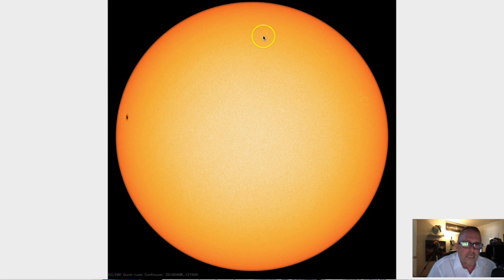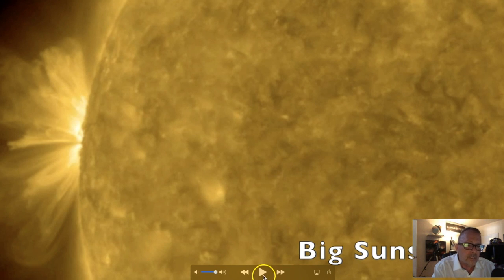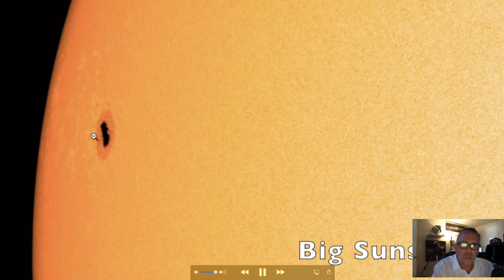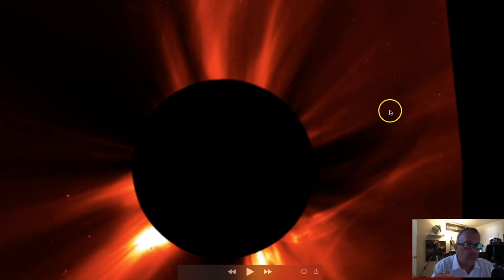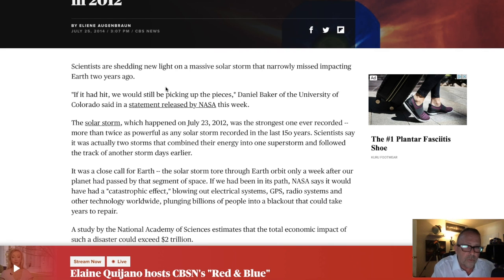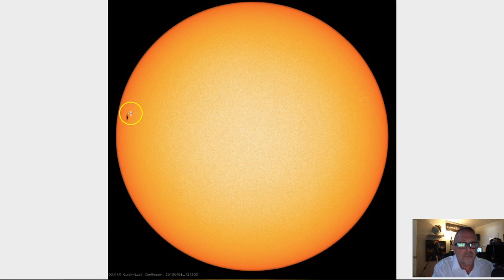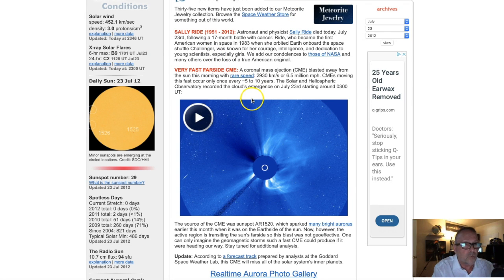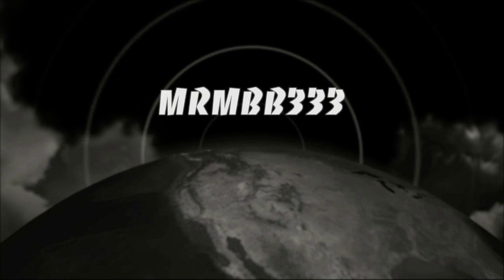Will World See a *GEO-STORM*? - Giant Sunspot Turning Towards Earth!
April 8, 2019:                          ~ SUN ~ "Its Ready"